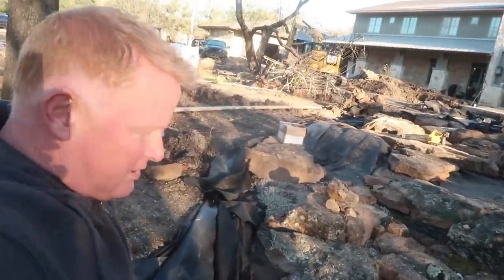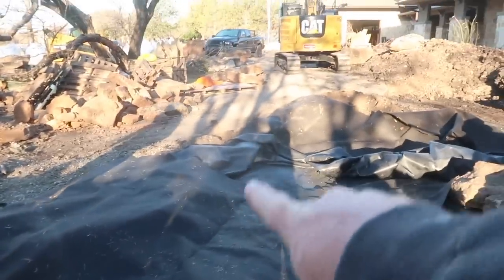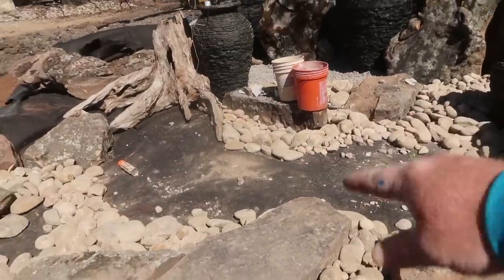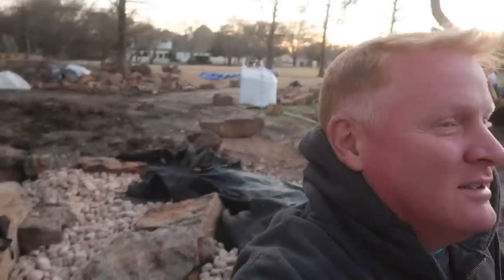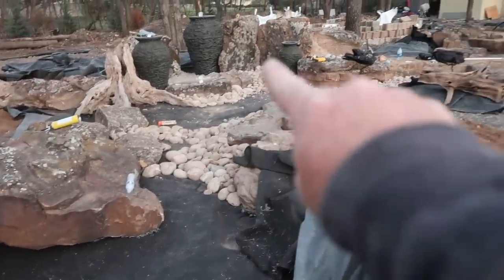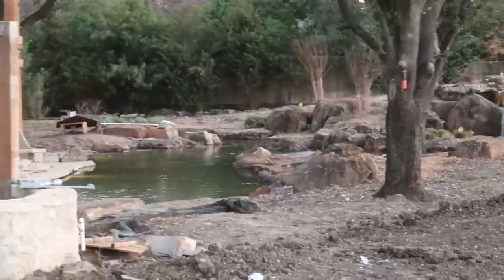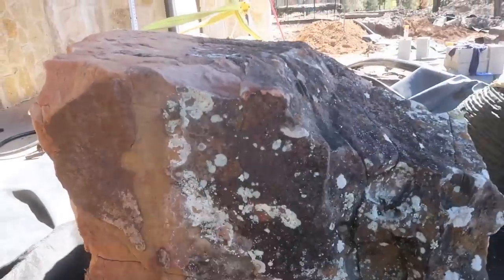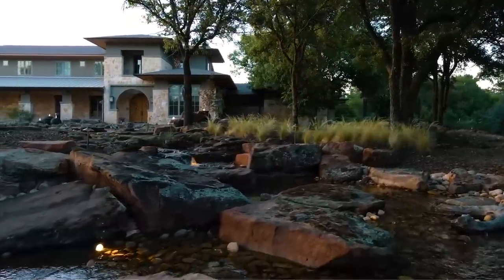That's It For Me... - Texas Phase 2 FINAL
This is my last day on this incredible project. A meandering front yard stream flowing into an enormous recreation pond brings more than enough curb appeal to this Texas home!

Aqualand – Aquascape Inc. corporate headquarters:
901 Aqualand Way St. Charles, IL 60174